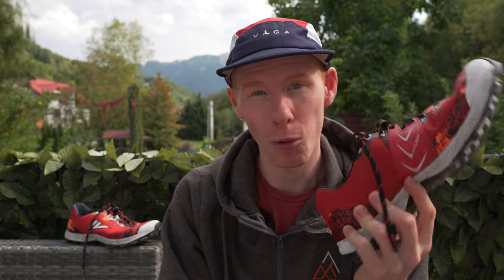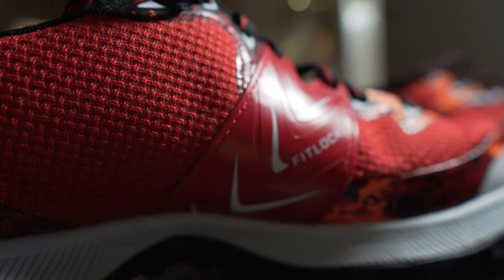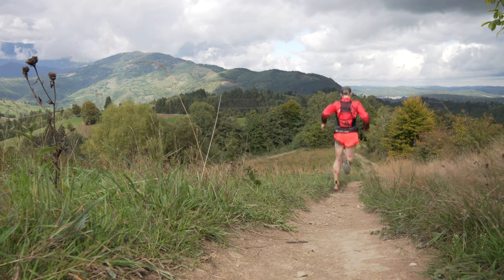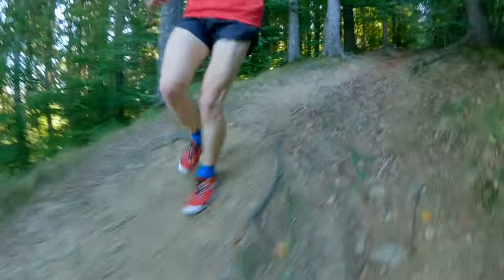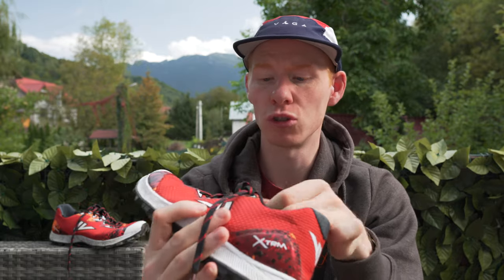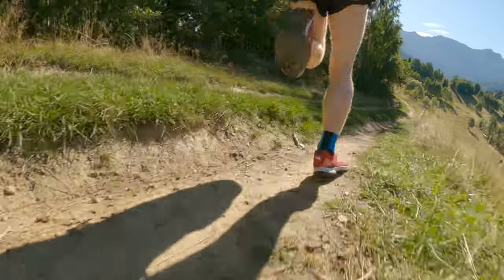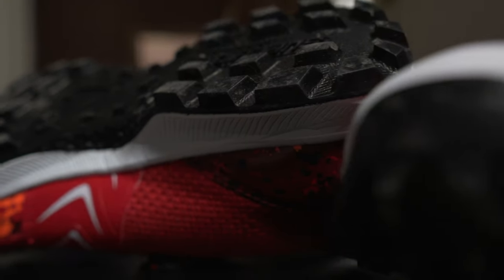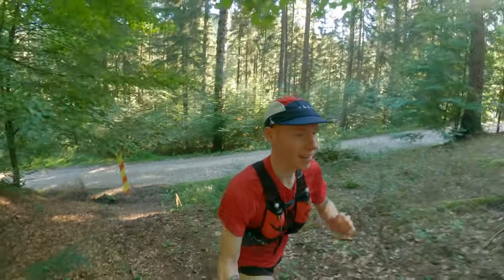Best TRAIL RUNNING SHOE of 2022 | VJ XTRM 2 Trail Running Shoe Review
Is this the best trail running shoe of 2022? This VJ XTRM 2 full review would suggest so as the new upgrade makes huge improvements on an already popular VJ XTRM. we asked for a wider toe box, more cushioning underfoot and new materials to add that all important comfort, VJ have answered.

I have tested the VJ XTRM 2 fell running, mountain running, sky running and trail running from 4 mile training sessions to 6 hour race efforts. This truly is the best all round trail running shoe I have tested and here's why.

RUNNING NUTRITION LINKS

Video Chapters:

0:00 - Intro
1:10 - VJ XTRM 2 New Features
2:24 - VJ XTRM 2 Upper
3:57 - VJ XTRM 2 Midsole
5:01 - VJ XTRM 2 Outsole
6:05 - Conclusion